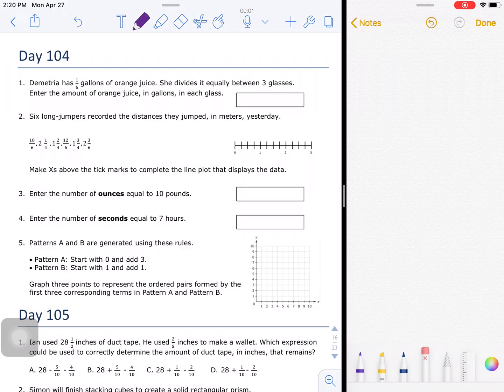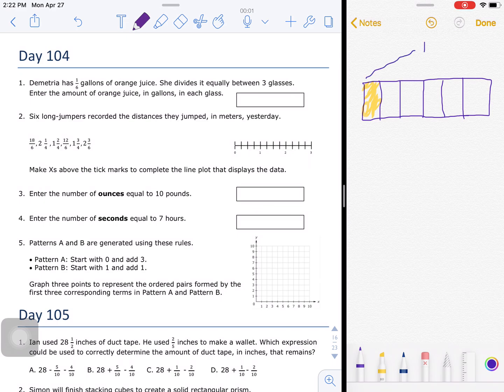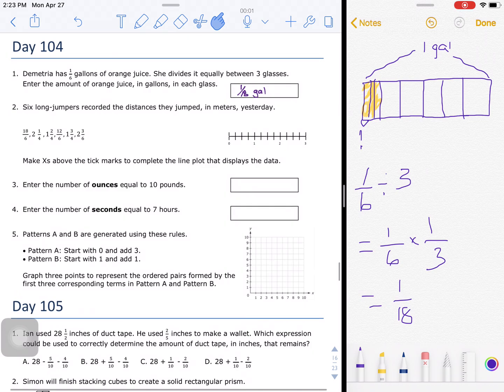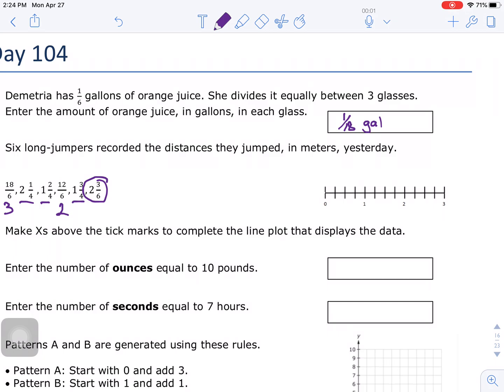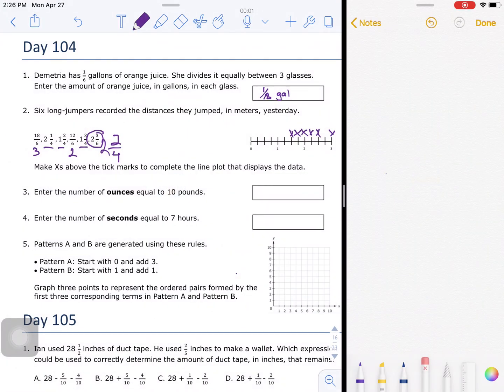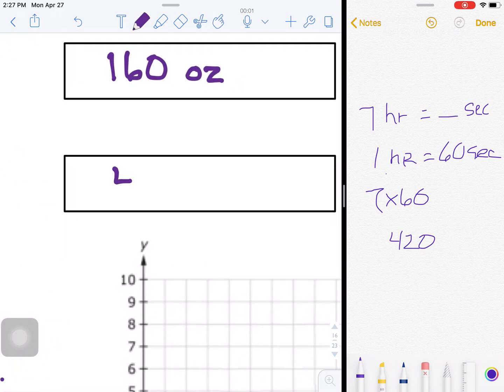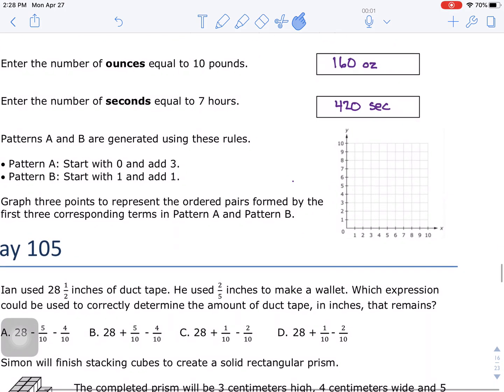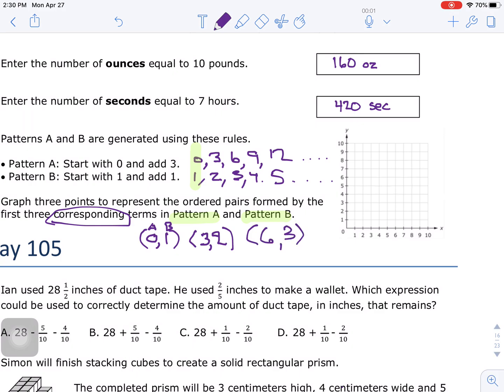Entry Task 104